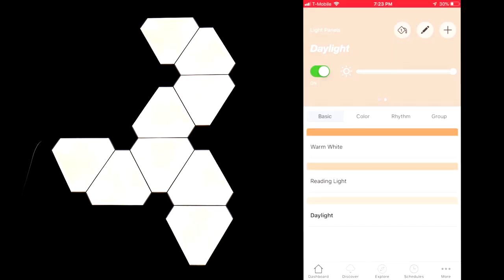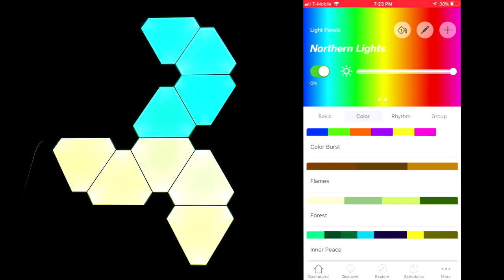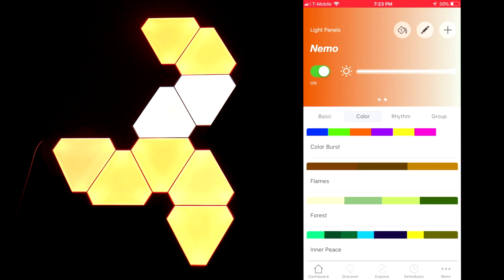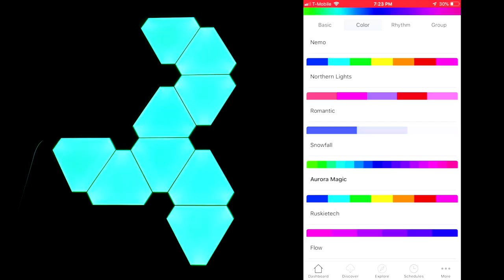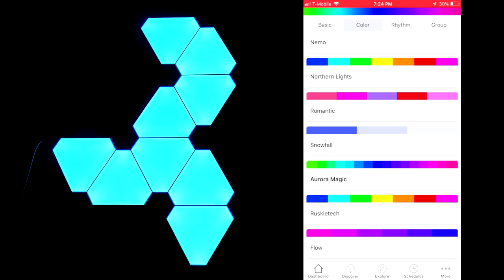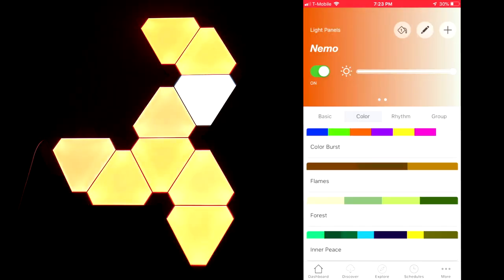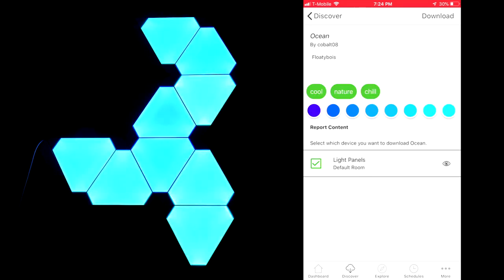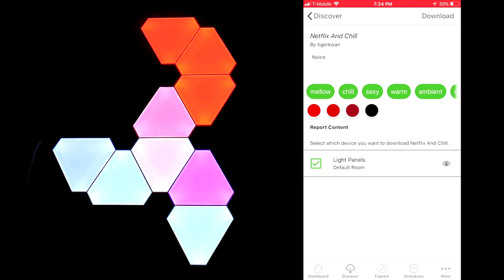Best RGB Light Panels?!? | NanoLeaf Rhythm Light Panel Review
What do you guys think of the light panels? Are they worth it?

Link to purchase

Link to expansion panels